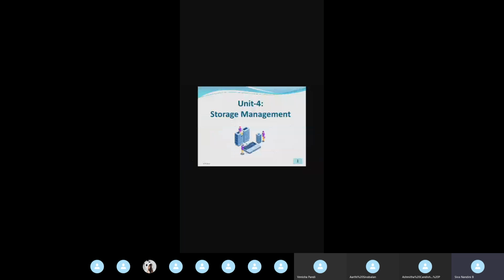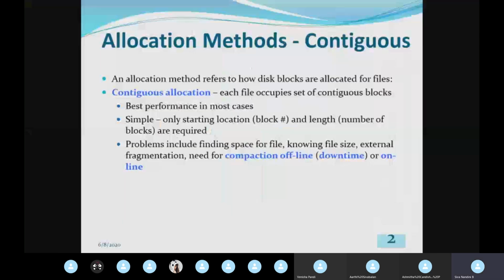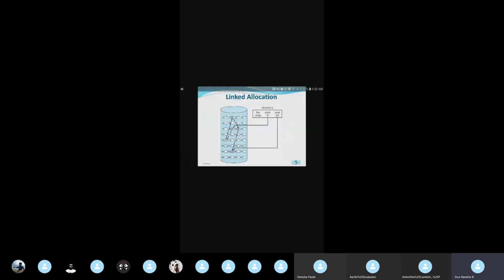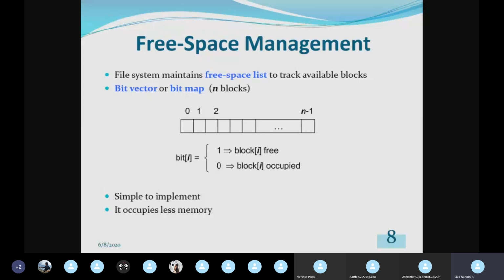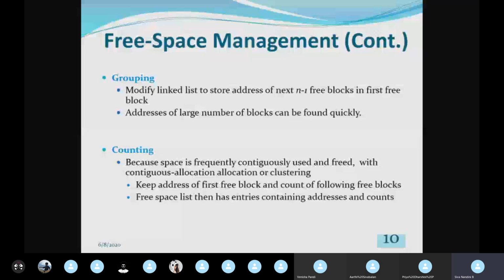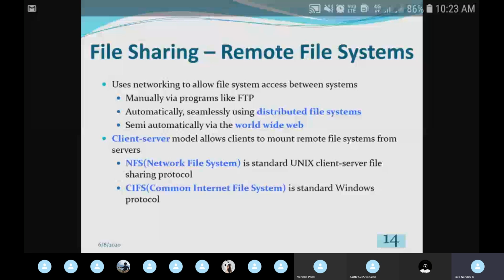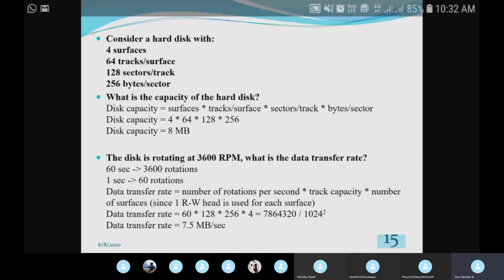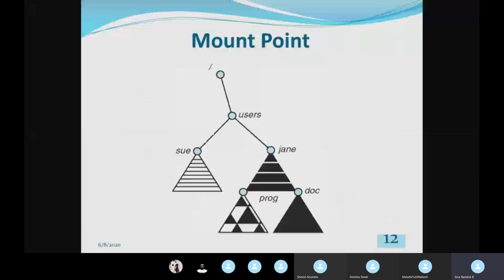Allocation methods, Free space management, File system mounting, File sharing